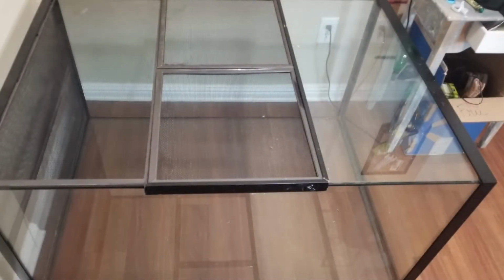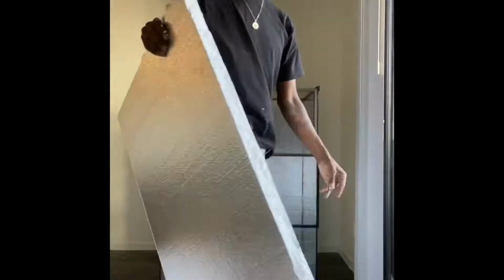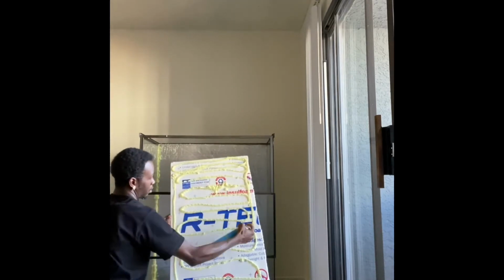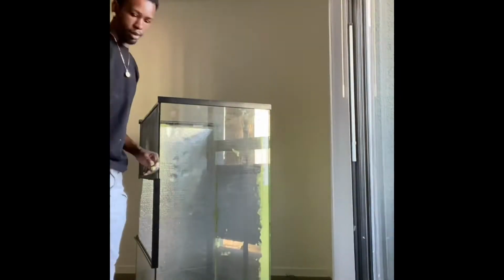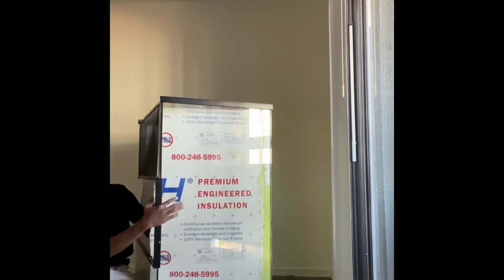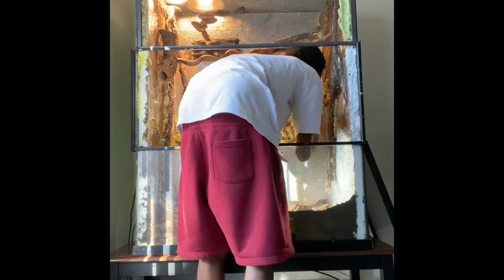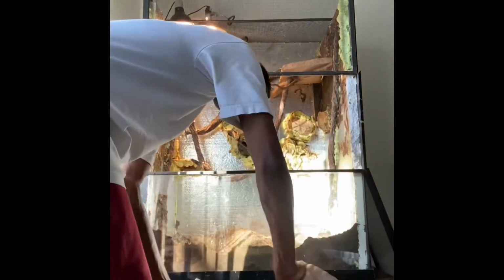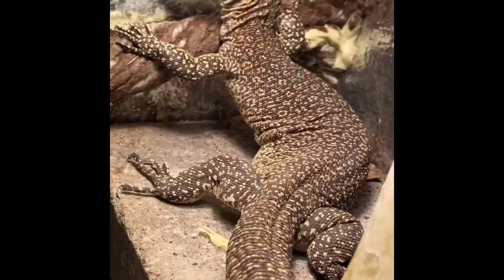FIRST TIME BUILDING ENCLOSURE!! **FAILED**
This was my first time building a enclosure for my monitors and it was not easy at all. It’s a 4x2x3 foot enclosure for Varanustimorensis

Make sure you come back for part two to see the finished product.